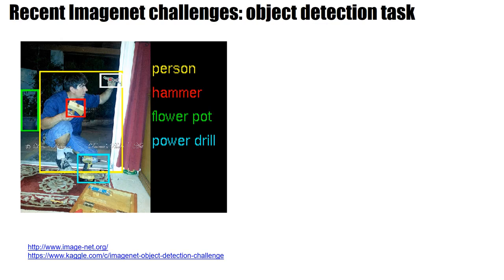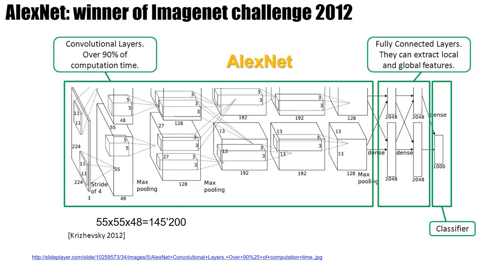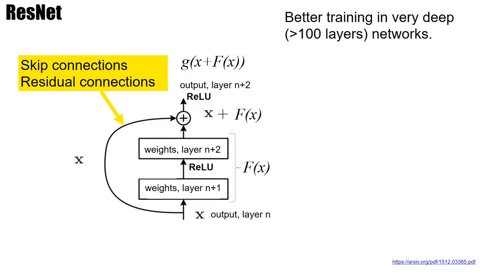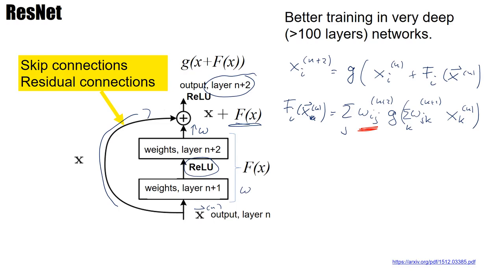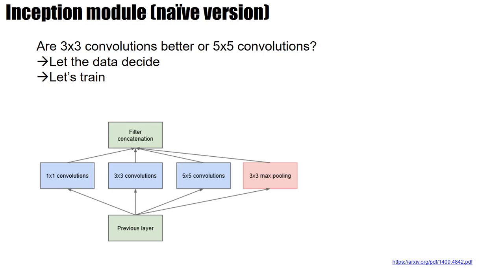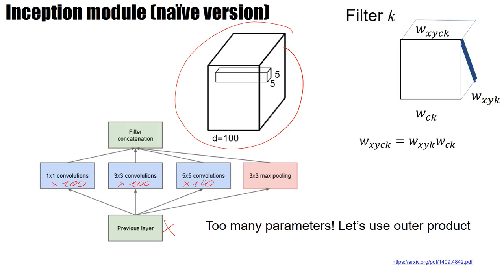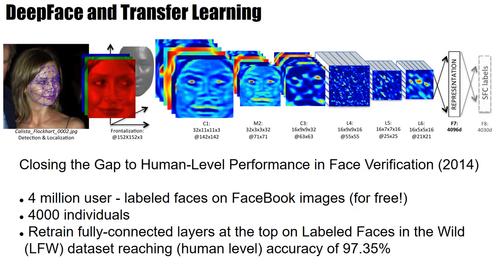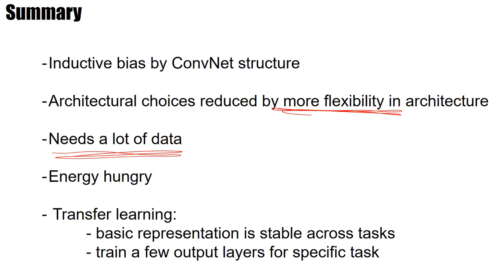DL5.7 - Modern ConvNets and image recognition tasks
Modern ConvNets and image recognition tasks - Deep Learning